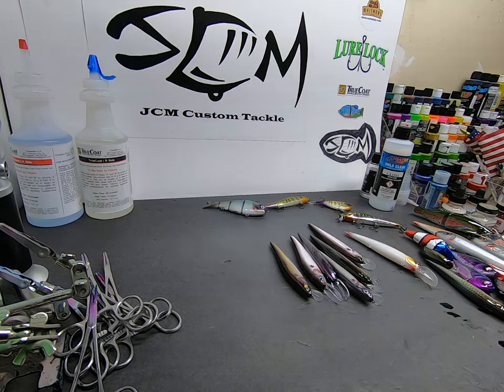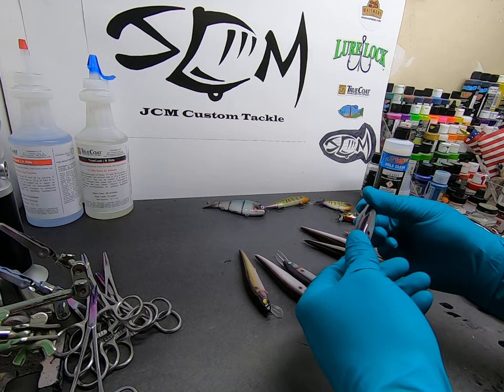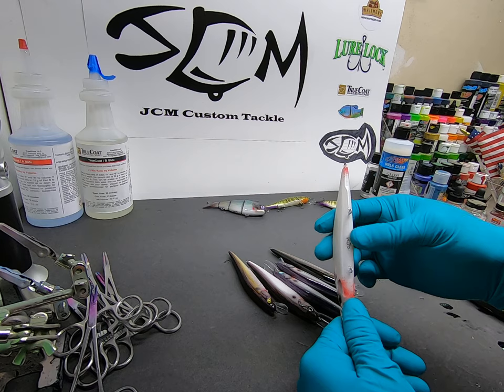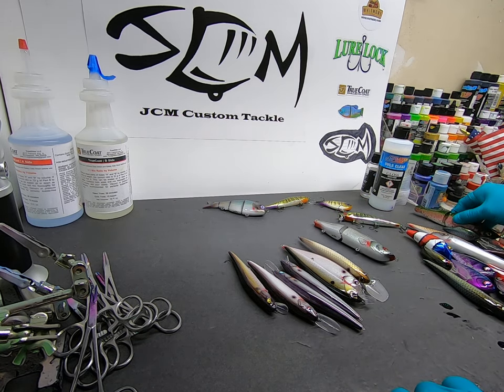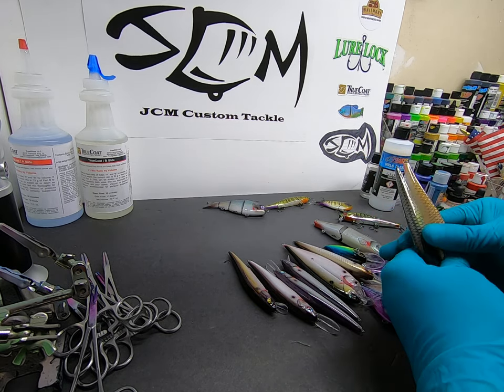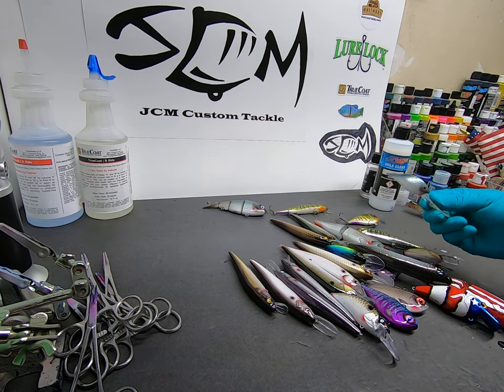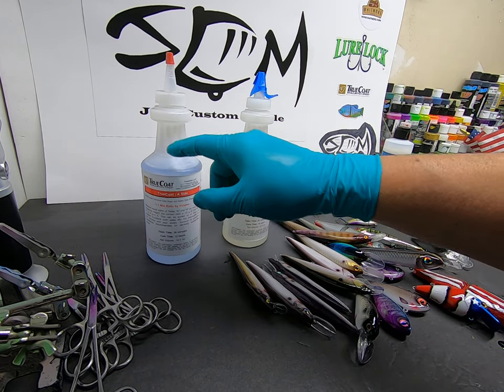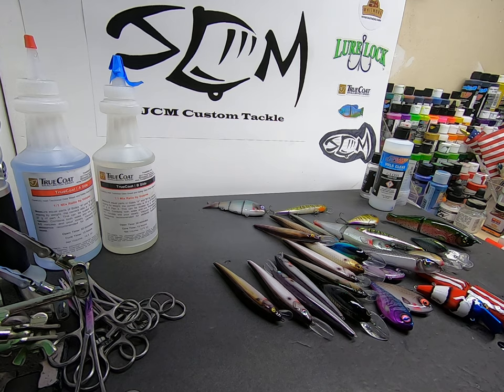Trucoat Epoxy Lures, Final Product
Just a follow up video to the previous instructions on how I use TrueCoat. This is just showing the finished product.